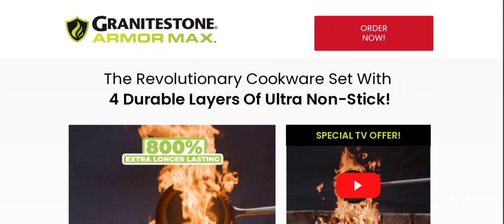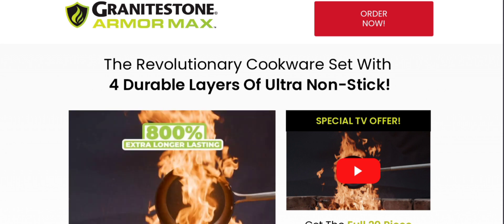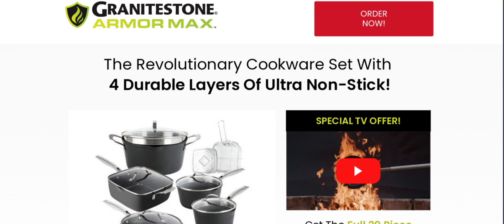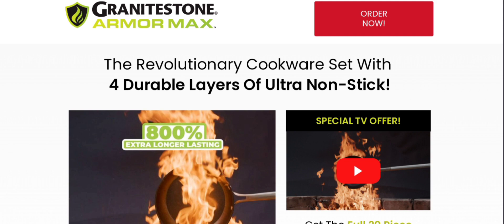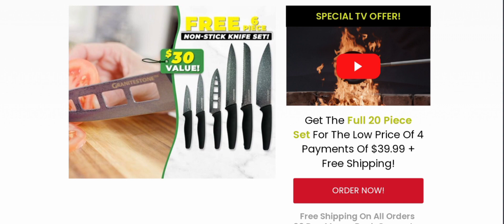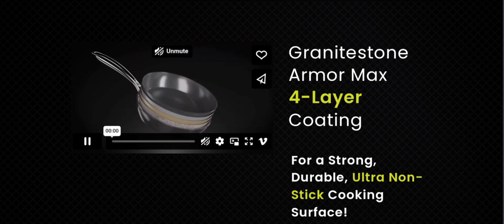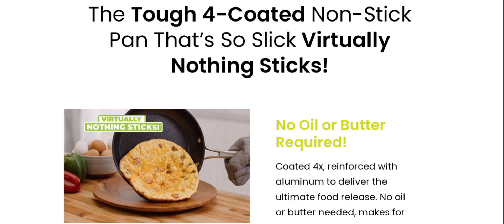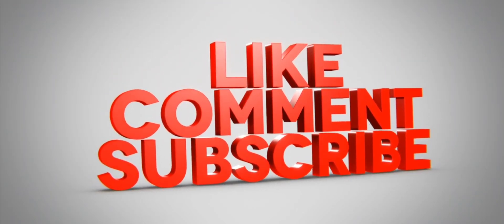Buyarmormax Com Reviews (Jan 2024) buyarmormax.com Scam Or Legit? Watch Video Now | Scam Expert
Buyarmormax Com Reviews (Jan 2024) Watch Unbiased Review Now! | Scam Expert

Do you want to know about Buyarmormax Com Reviews? Watch this video till end because in this video you will get to know about the legitimacy of the site.

1. How to Refund on PayPal? Step-By-Step Guide on the Refund Policy

2. How to get a refund for a fraudulent credit card transaction

3. How to check whether a product is genuine or not?

Scam Expert